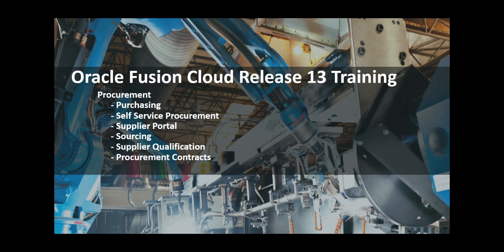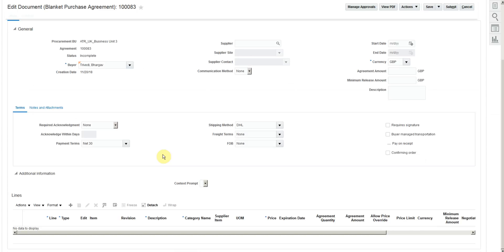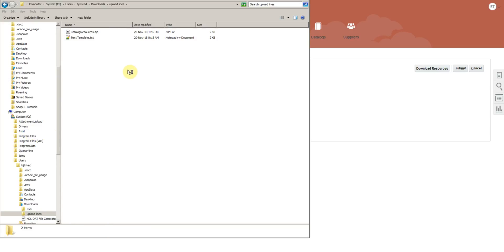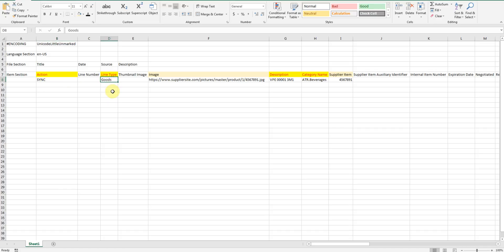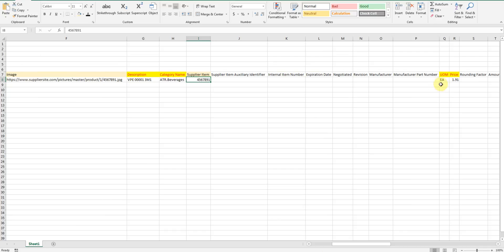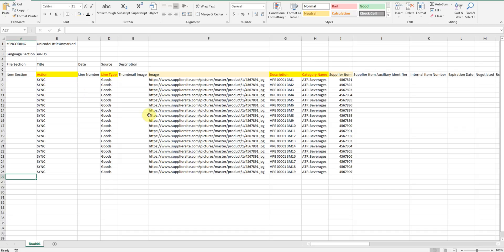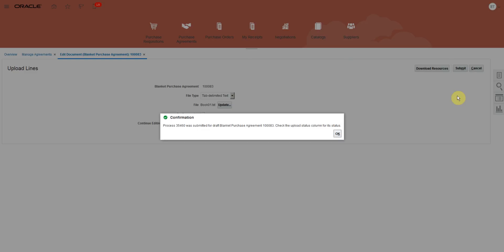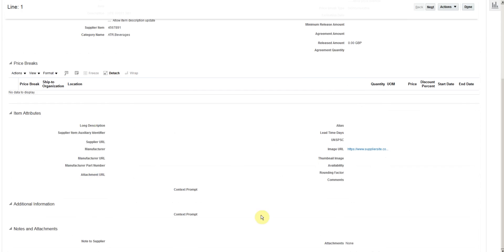BPA Line Upload in Fusion R13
Fusion R13 - Quick Tutorial
Add Lines in Bulk to a Blanket Agreement.

Use upload lines functionality to add multiple lines in the BPA. Upload Lines with those attributes which are not available in BPA upload FBDI.